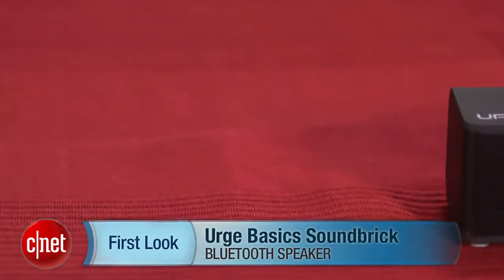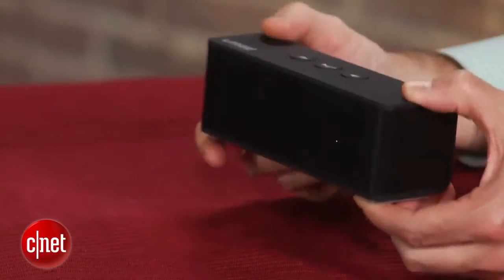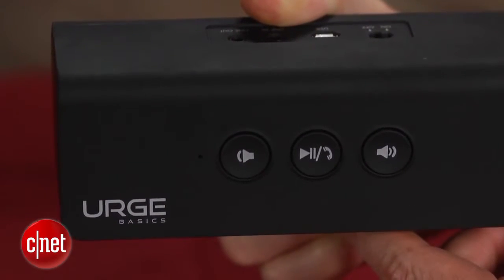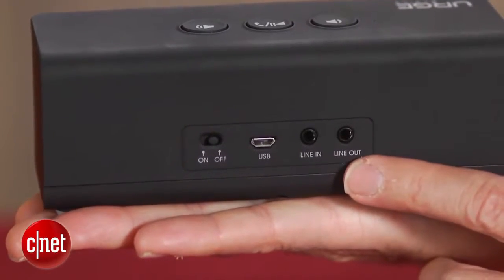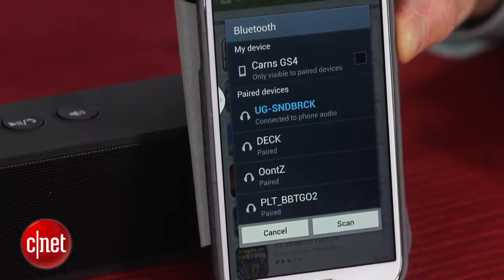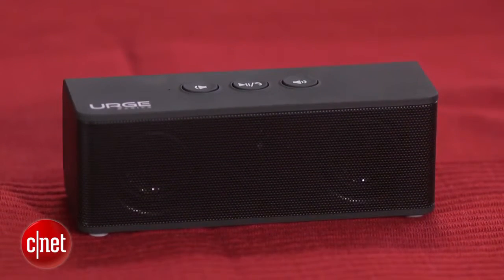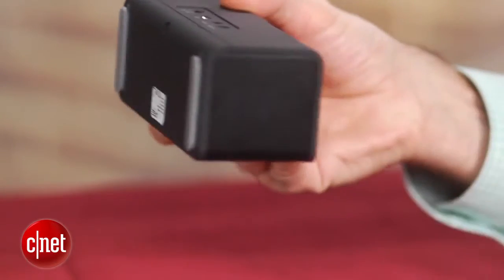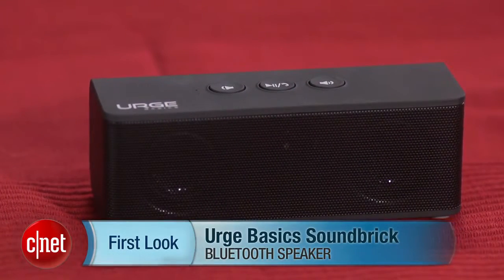Urge Basics Soundbrick Not sexy but solid